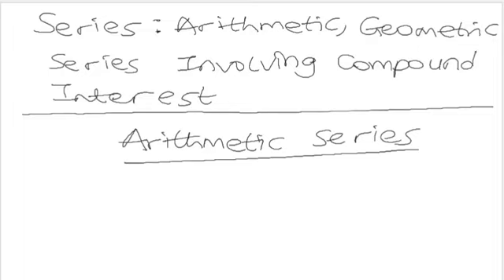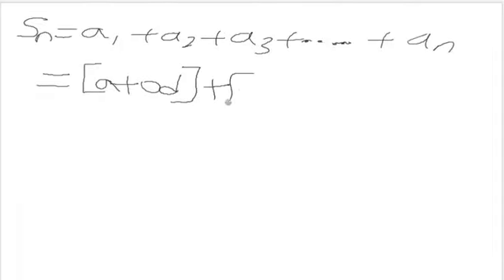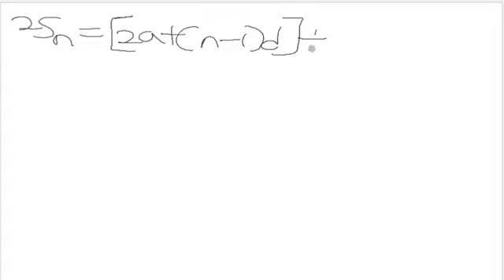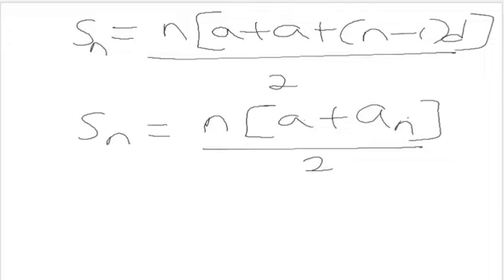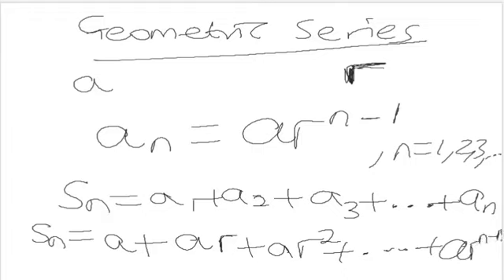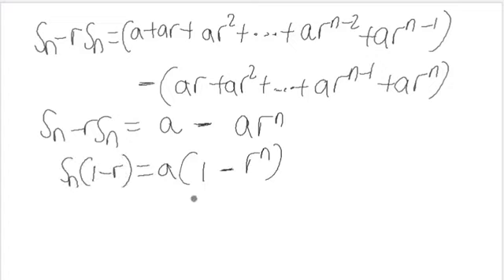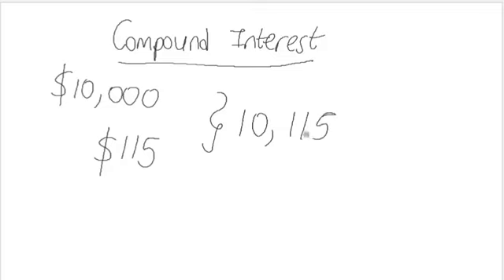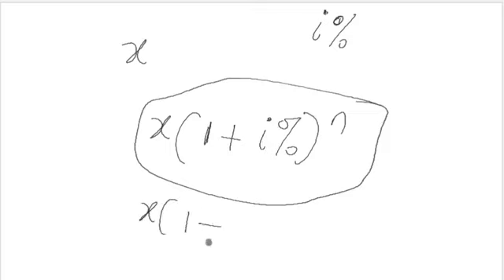Mathematics; Series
Series: Arithmetic, Geometric Series Involving Compound Interest